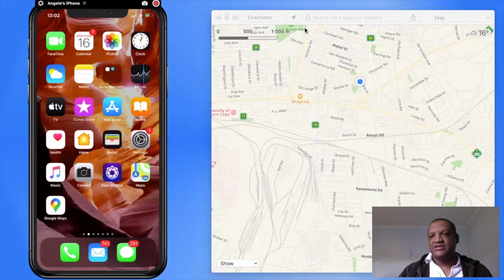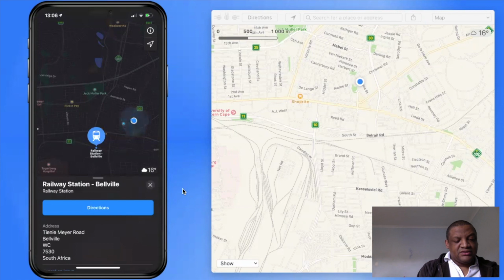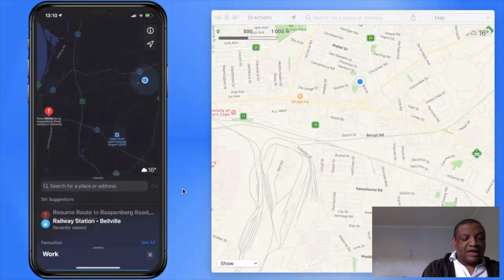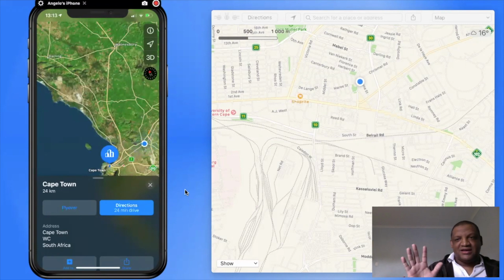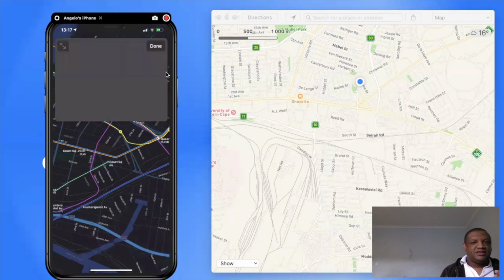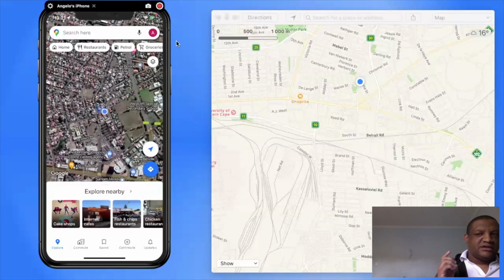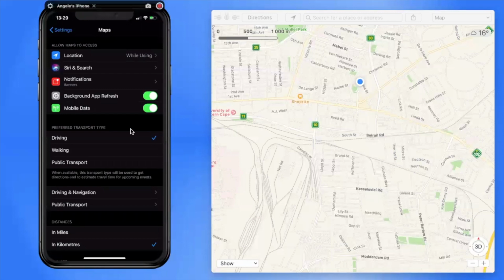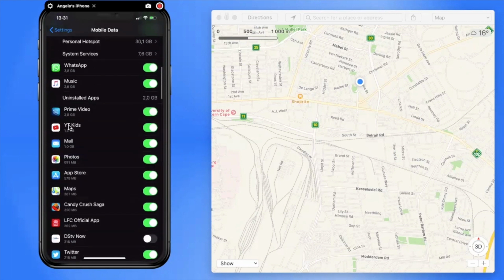Maps Masterclass, September 16 2020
Remember the days when you wouldn’t go on a trip without your Road Atlas?

No?

OK, we do. We live in a new world. Directions, Look Around, Street Views, ETA’s, 3D flyovers…

Learn all there is to know about Apple & Google Maps